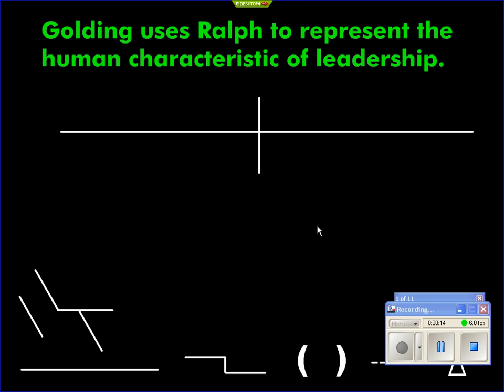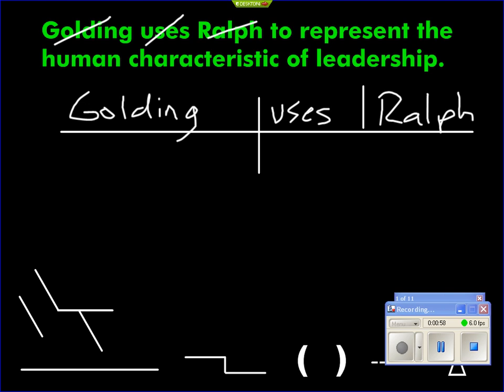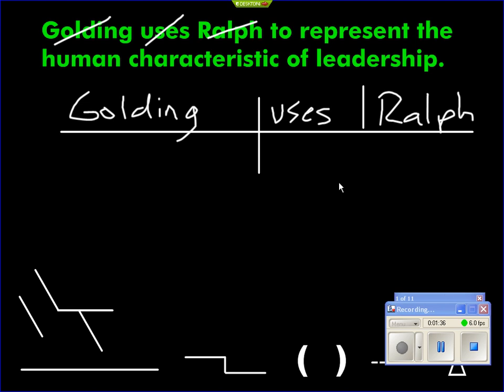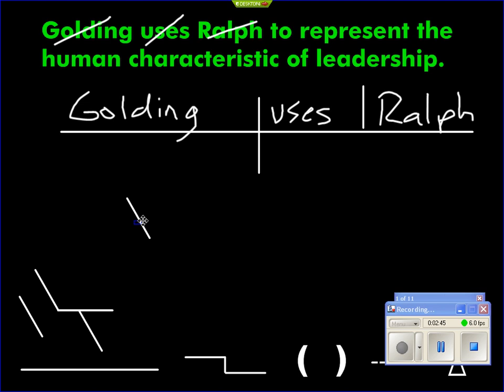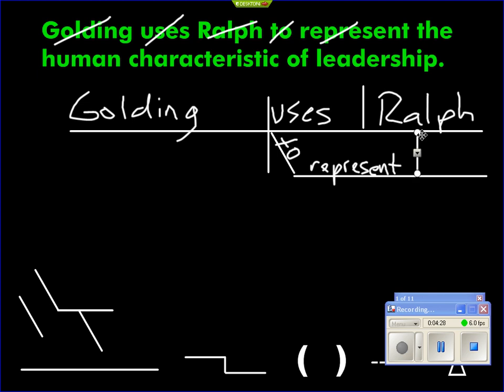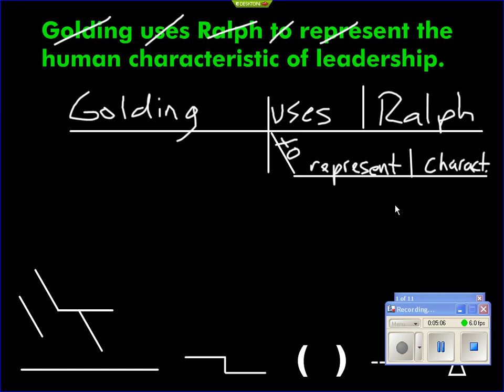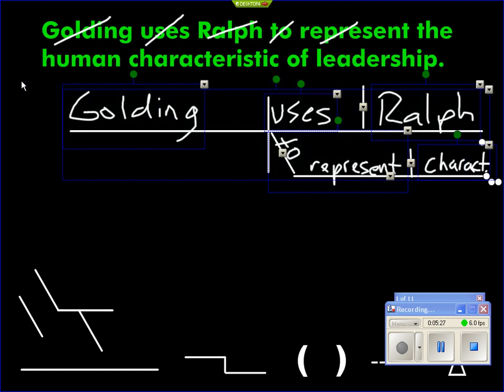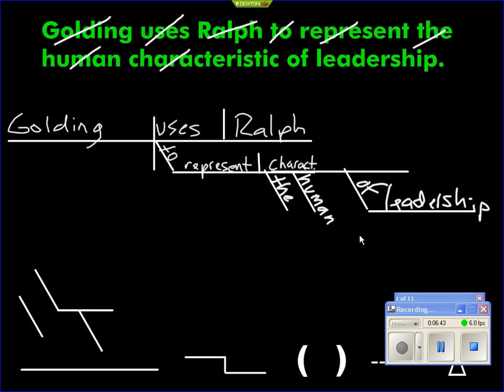Sentence Diagram: Infinitive Phrase as Adverb